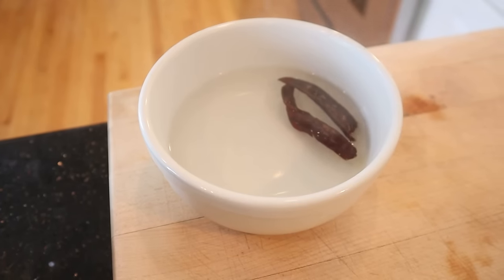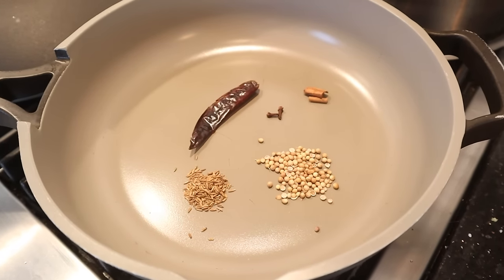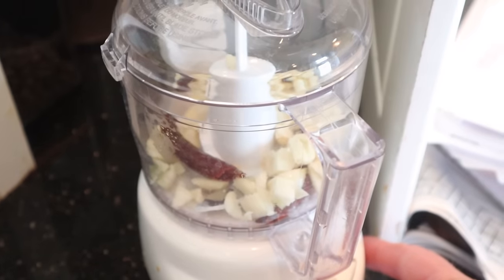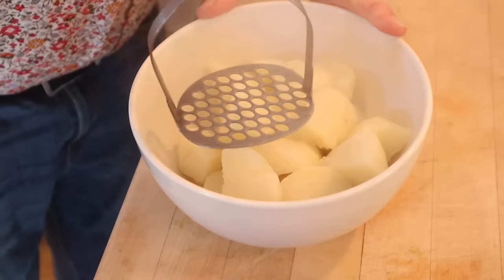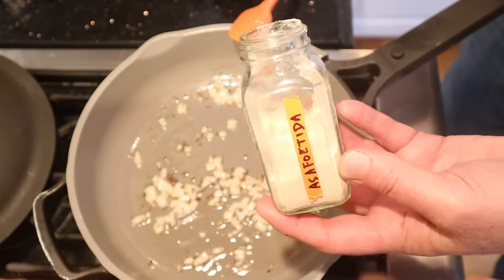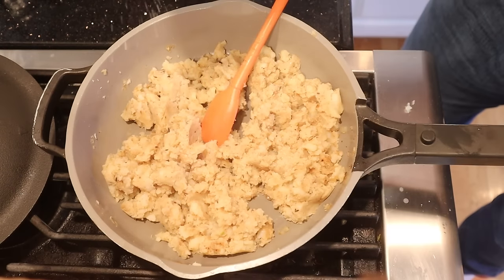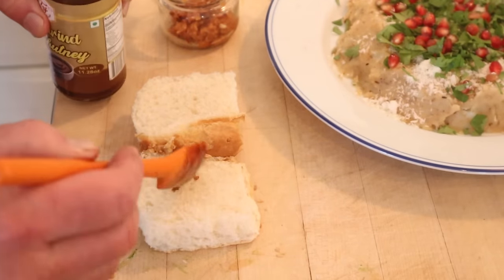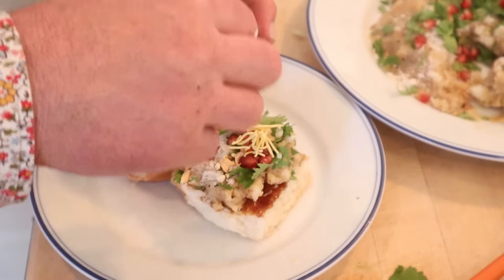Kacchi Dabeli Pav (India) on Sandwiches of History⁣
You might recall a while back we did the Vada Pav from India for International Sandwich Sunday. Well, today we’re taking on its cousin, the Kacchi Dabeli Pav. Similarly to the Vada Pav, there are a few chutneys and a seasoning blend to make. And, like the Vada Pav it features potatoes. But what makes this a bit extra is all that goes onto the final sandwich. I followed a recipe from @DassanasVegRecipes linked below.

Make Kacchi Dabeli Pav yourself!